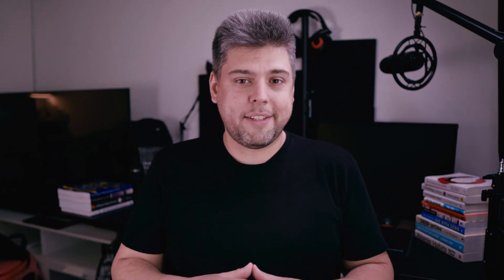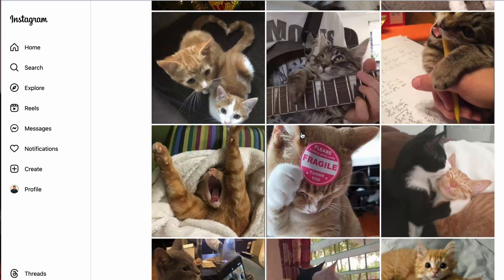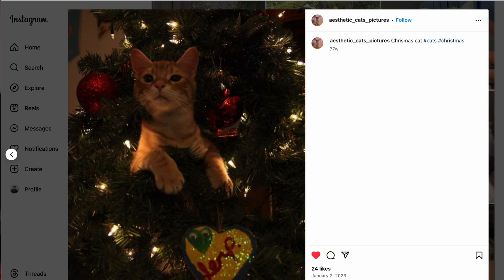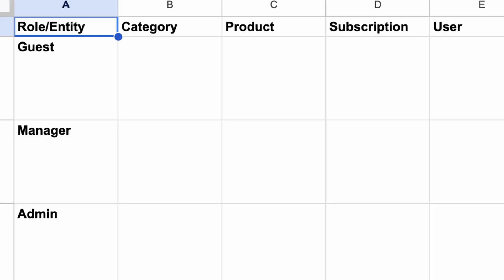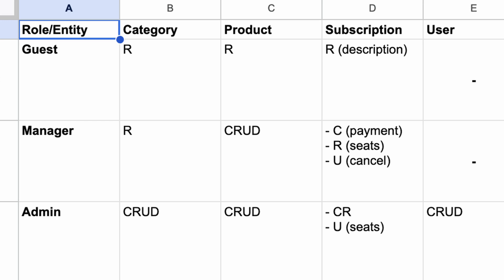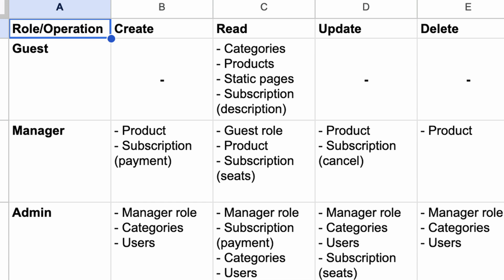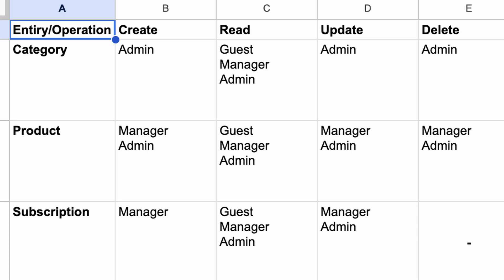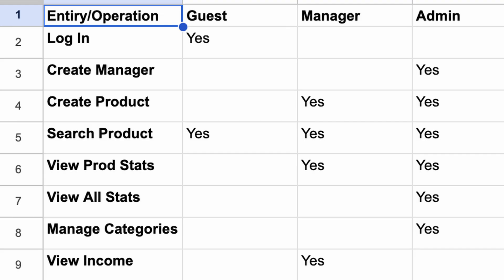CRUD Matrix | What is CRUD Operations and Application as Business Analyst [Tutorial for Beginners]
CRUD Matrix Explained Under 10 Minutes!

CRUD stands for Create, Read, Update, and Delete - the core operations performed on data. This video will guide you through understanding and creating a CRUD Matrix, a crucial technique for managing user permissions and data operations. CRUD Matrix helps describe how data are accessed in a business process. In this video, you will learn how to create a CRUD Matrix, as this is a simple tutorial. You will also learn the types of CRUD Matrix: Role-Entity, Role-Operation, Entity-Operation, and Use Case-Role.

Do you want to become a Business Analyst? That's what this channel is for! My goal is to help you learn everything you need to know to start your career in business analysis, switch from another job, or become better at your current job.